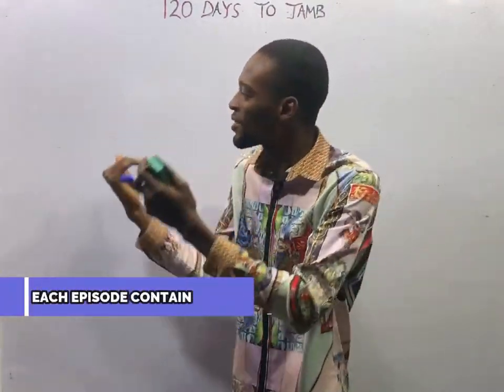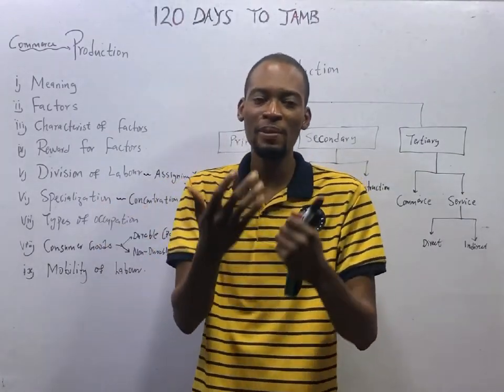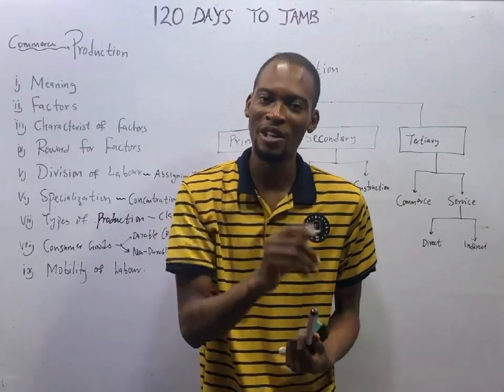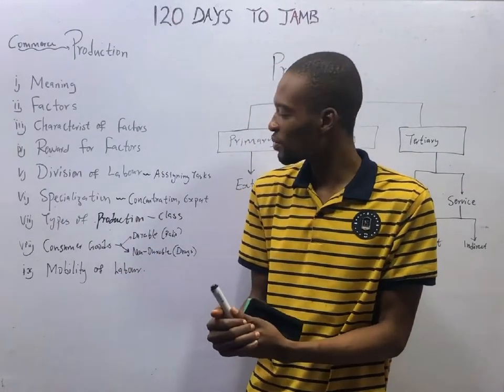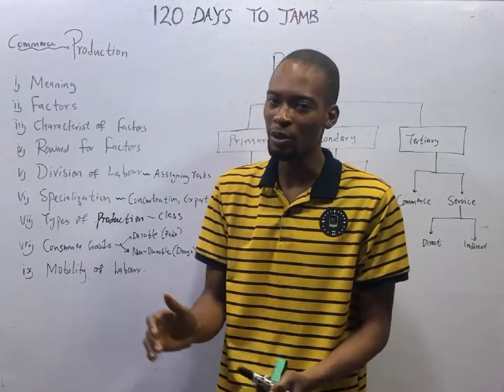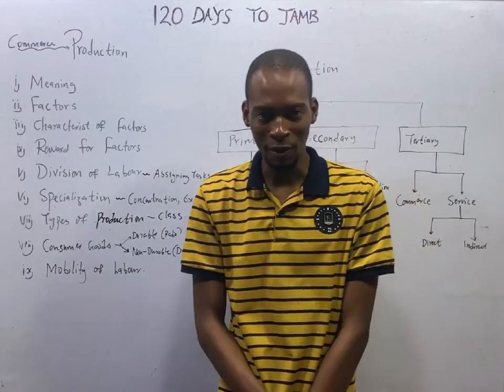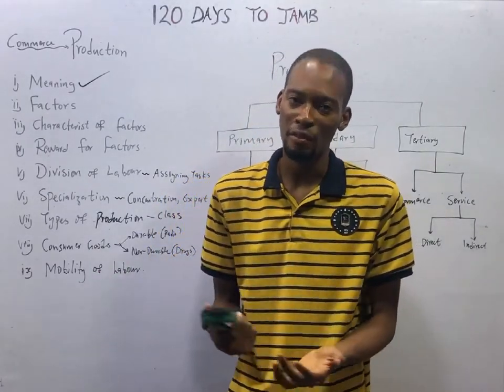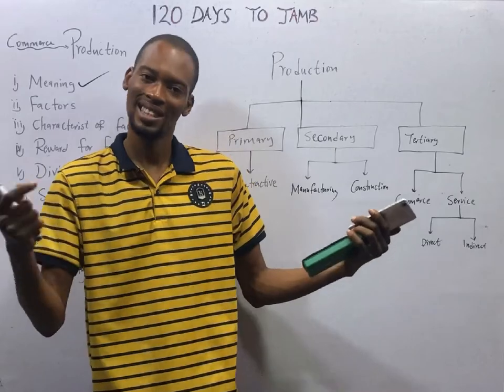Production » 120 Days To Jamb Commerce - Episode 8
Theory of Production - 120 Days To Jamb Commerce Episode 8 of 120.